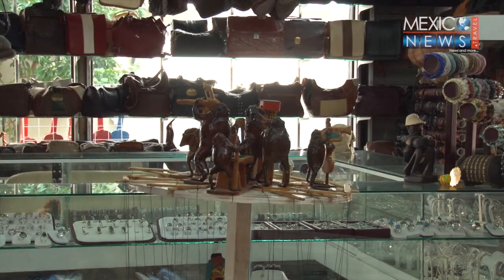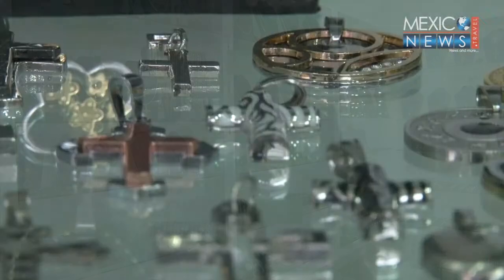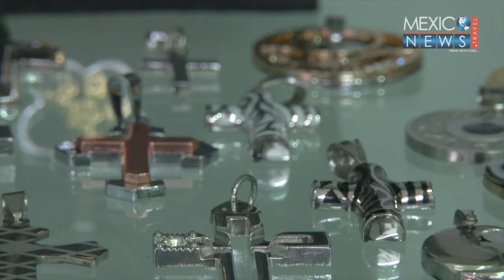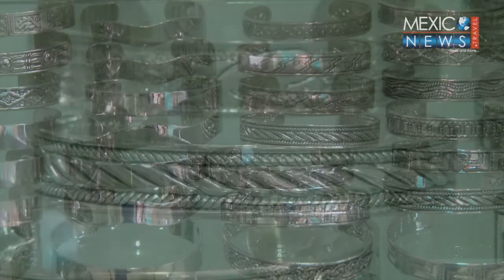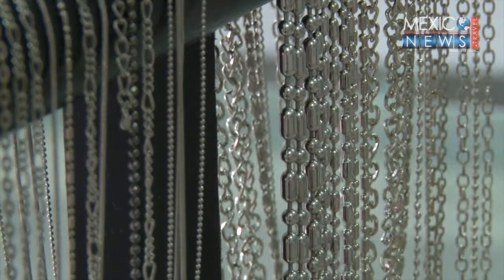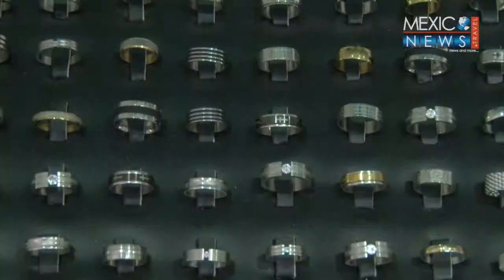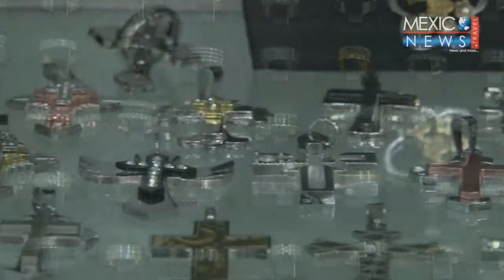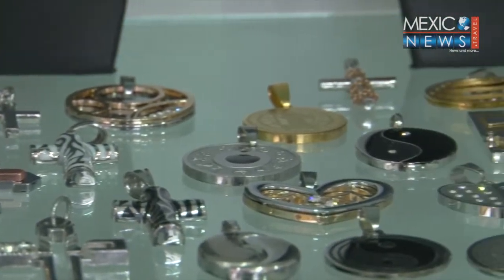Buying authentic silver souvenirs... Get your money's worth!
When visiting Cancun it's important you take back home a small piece of this heaven... Souvenirs make everyone happy! Show your affection by giving your friends and family silver souvenirs... Here are a few tips on buying these great pieces and getting your money's worth. Enjoy Cancun's amazing scenery and also get amazing pieces to take home.